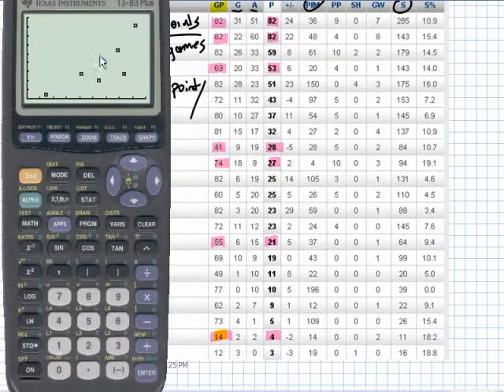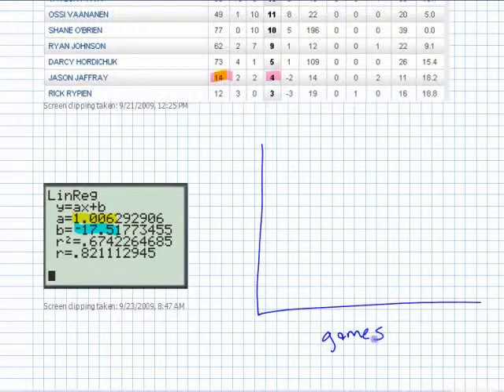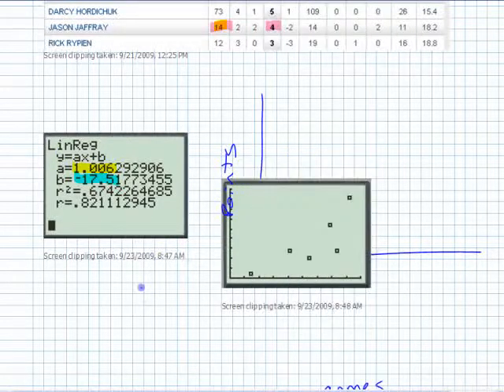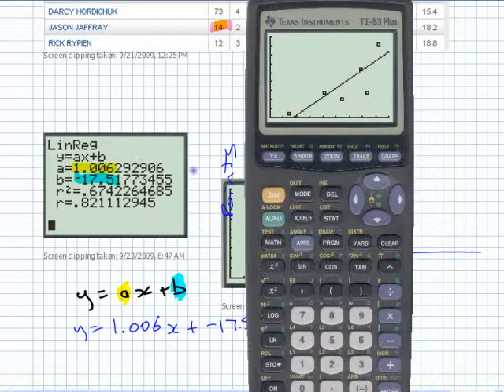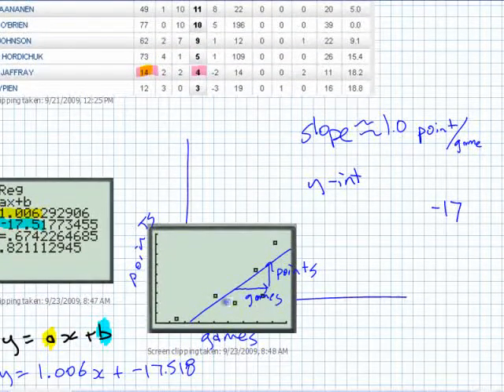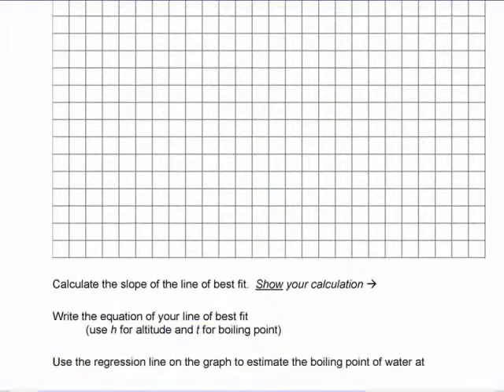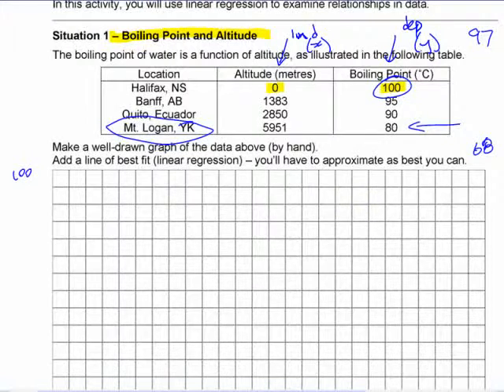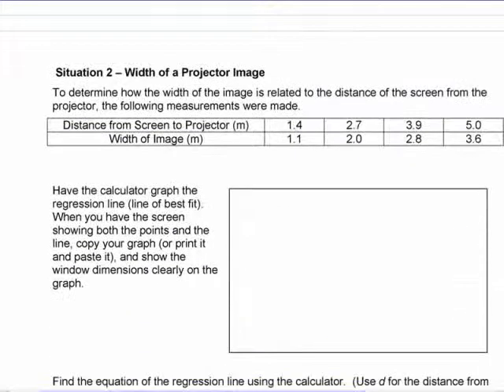AM11 - A5 Applying Linear Regression - part 2